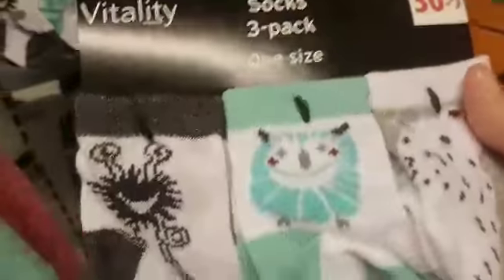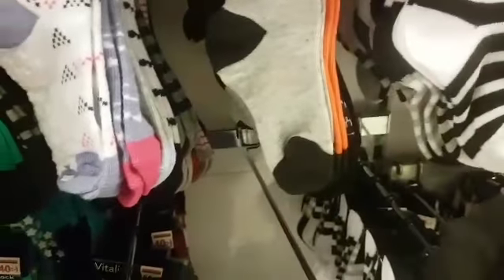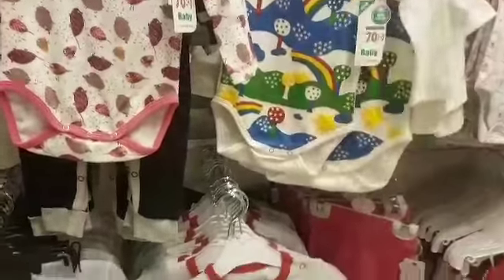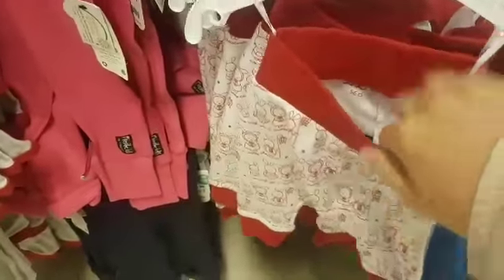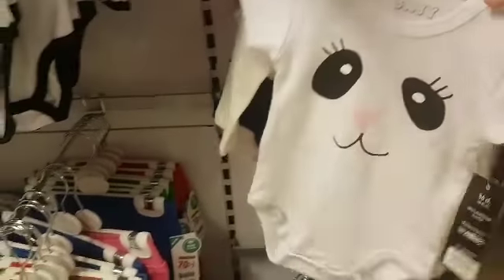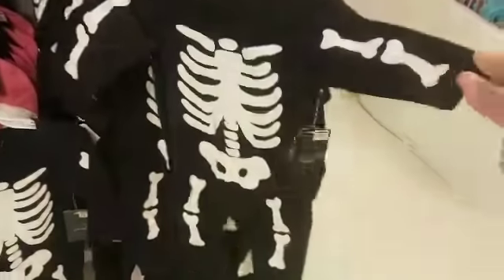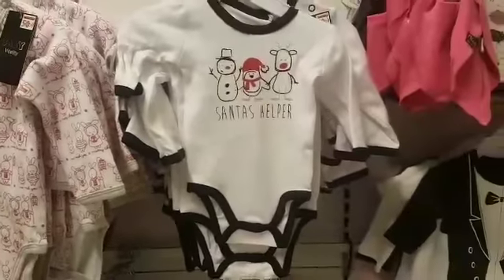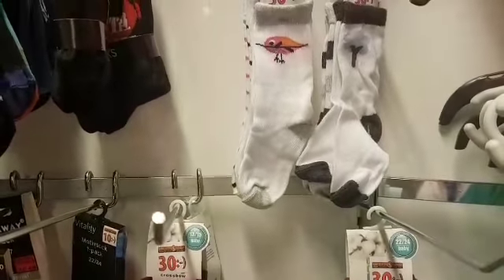OMG Such Cute Clothes. Reborn Clothes Shopping In Sweden